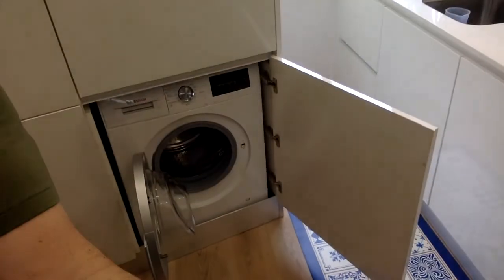Where is the dryer for clothes in Portugal?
For those of you in the US thinking about moving to Portugal, please keep this in mind. Most apartments will not have a dryer.

Let us help plan your next vacation for you by going

Want advice on moving to Portugal? I offer 1-2 hour Zoom or FB Messenger calls.